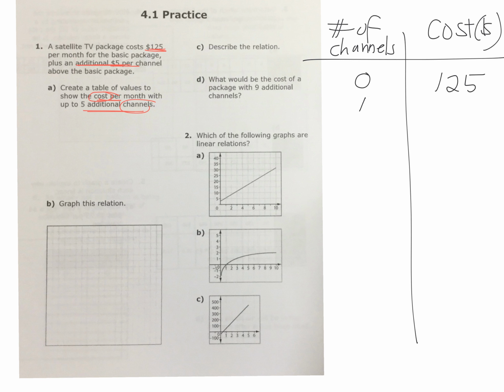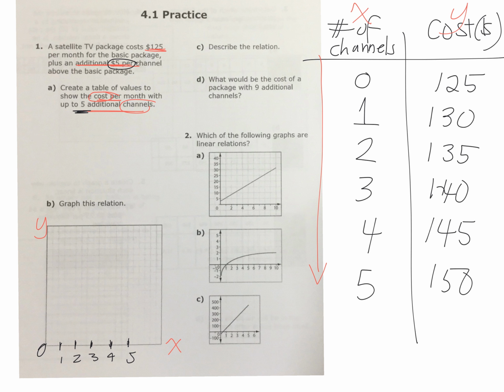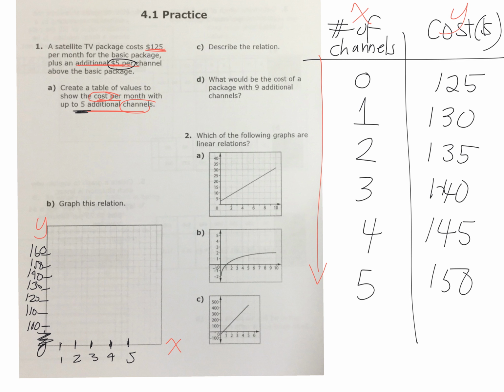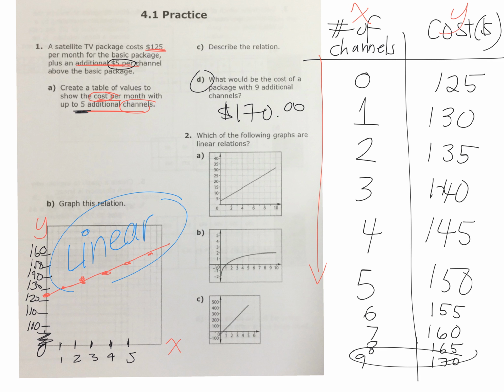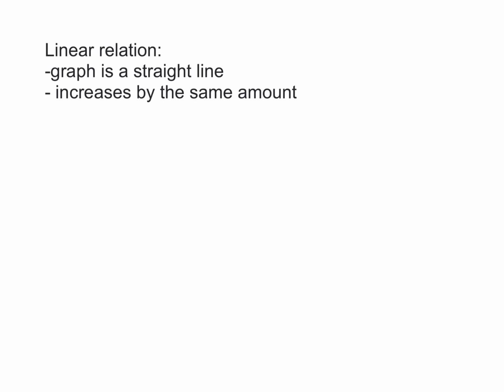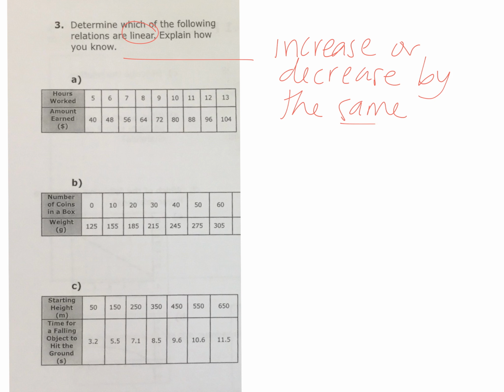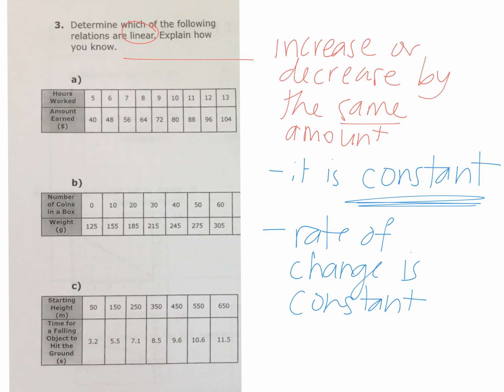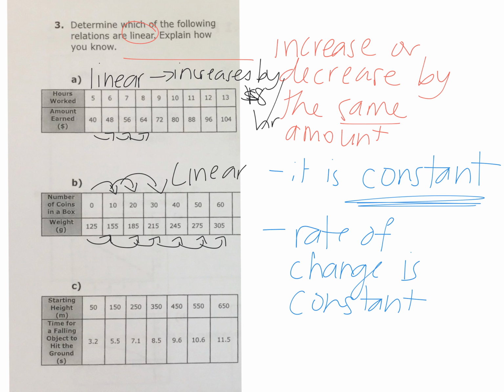How to investigate linear relations 4.1 gr 9 applied